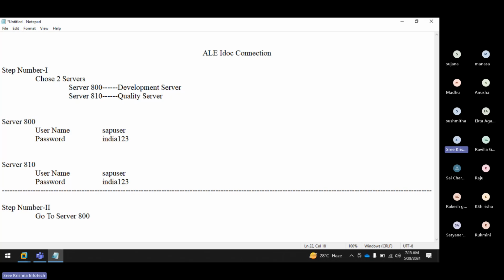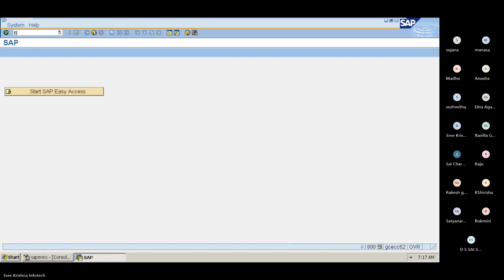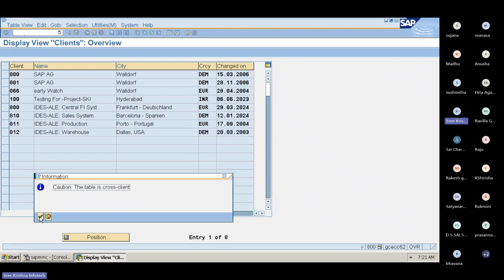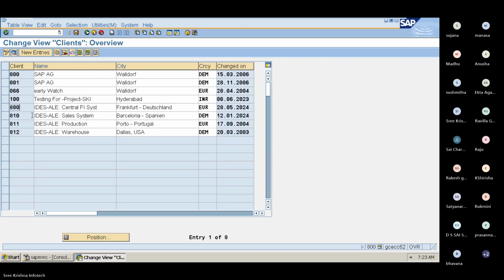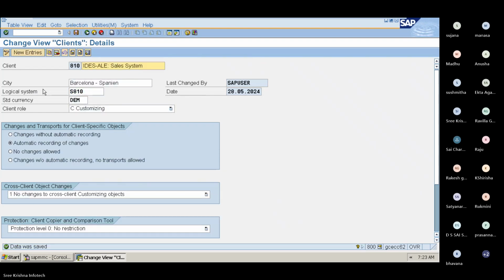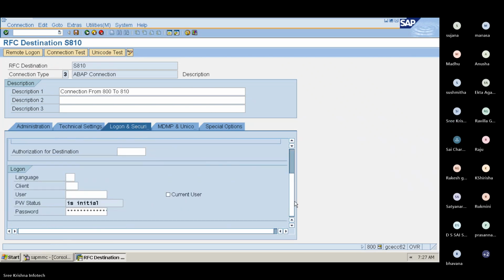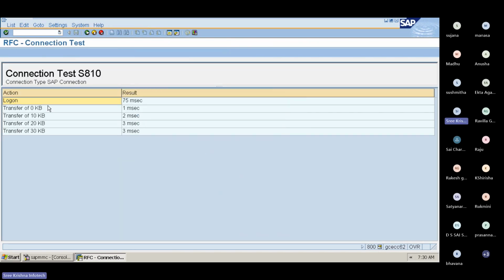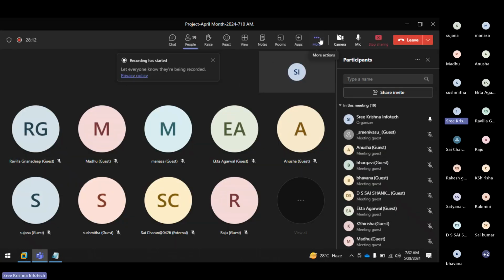ALE IDOC Part I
Sree krishna Infotech is one of the Best SAP training institute in Ameerpet, Hyderabad offering professional training in SAP FI/CO and SAP S4 HANA simple finance modules. Sree krishna Infotech was started in the year 2004, since then providing quality education in finance and accounting. Our SAPFI/CO with GST and SAP S4 HANA simple finance Training includes basic to advanced level with real time projects .Our experienced and skilled trainer Mr Krishna will provide lab support and clearing quires.